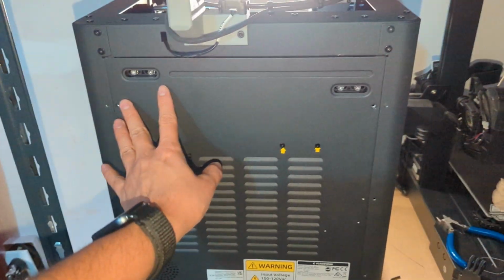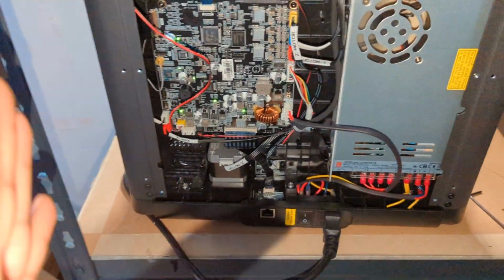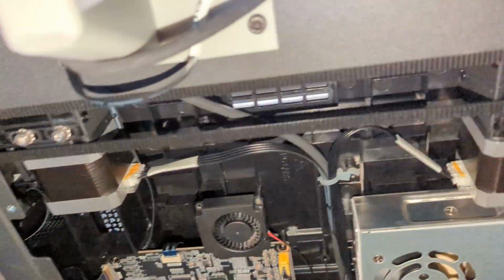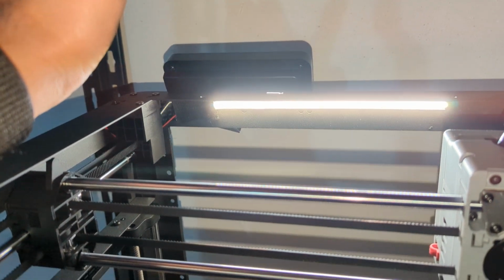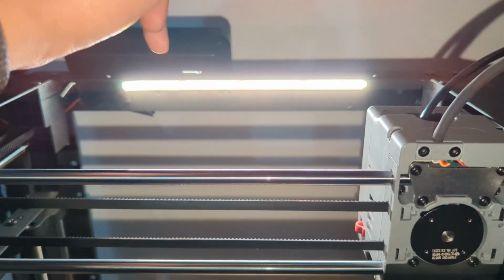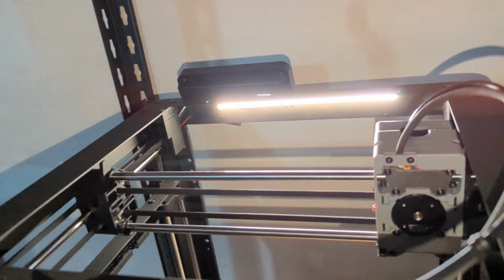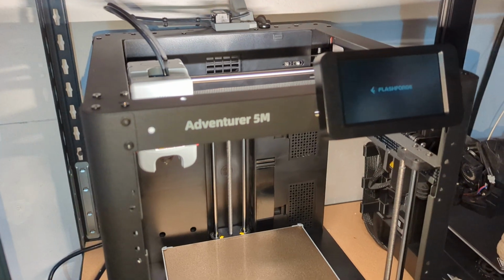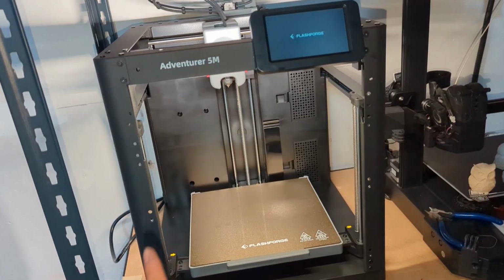FlashForge Adventurer 5M - DIY Light Bar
You actually need around 150cm of wiring not 15cm, sorry about that.